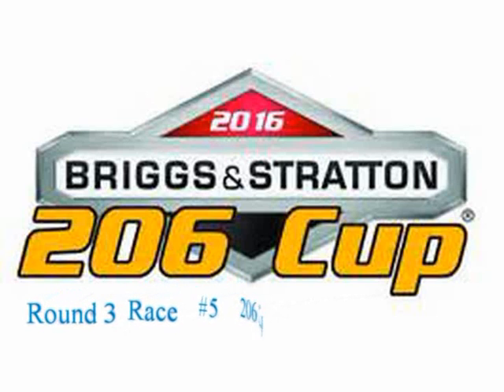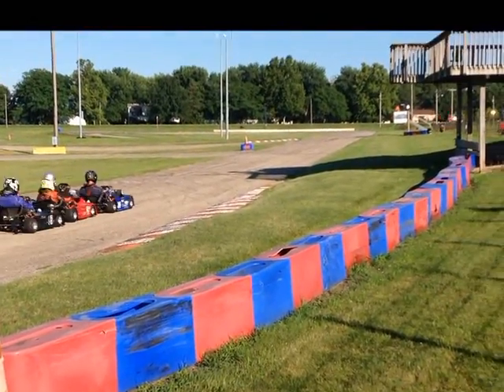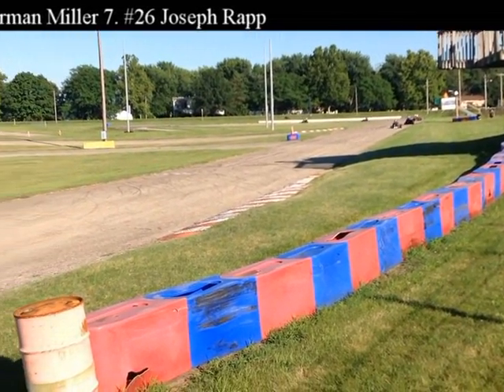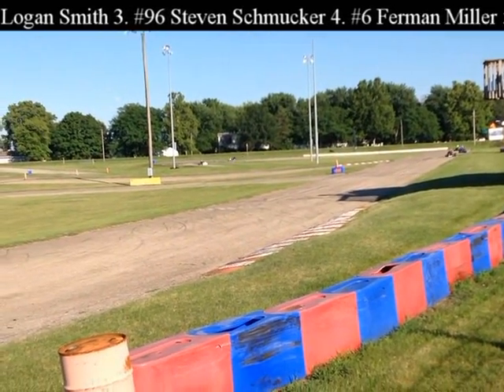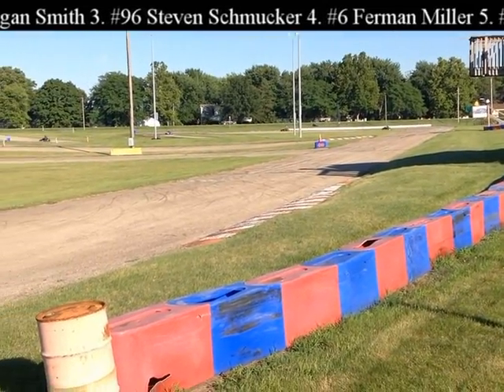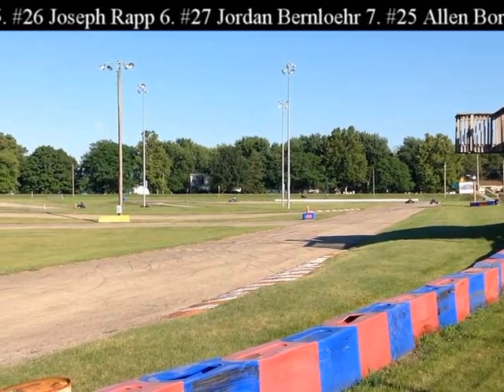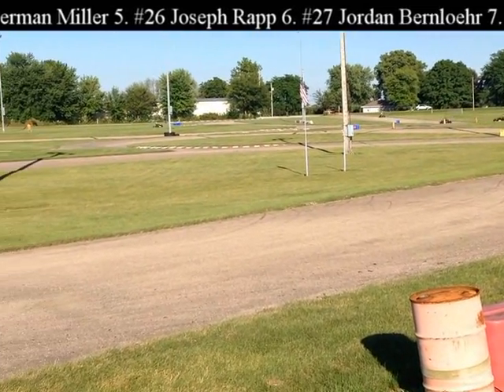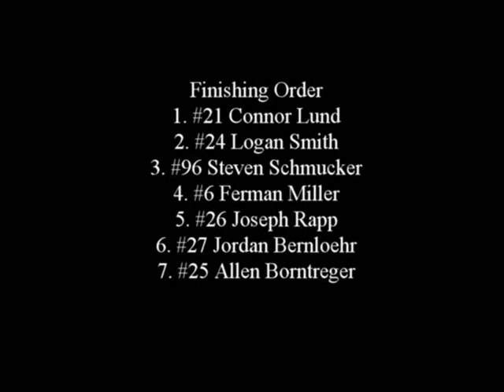Round 3 Race #5 Briggs 206 Cup 2016 Concpet Haulers Motor Speedway Norway Illinois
A Unique track hosts round 3 of the cup as driver Logan Smith try's to take down Connor Lund.This is Logan Smiths home track and he currently has win streak going on for the club races.